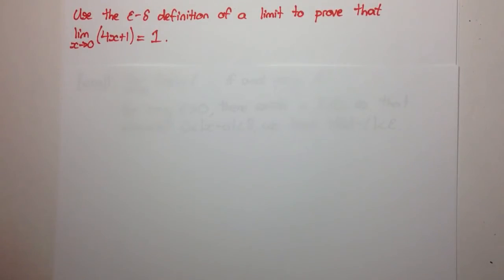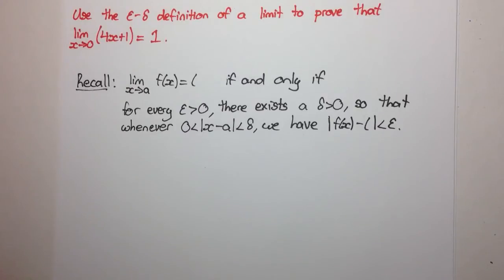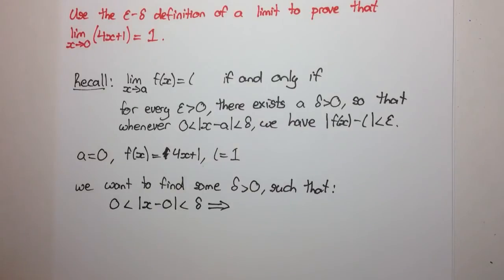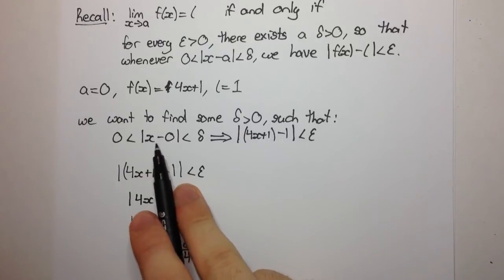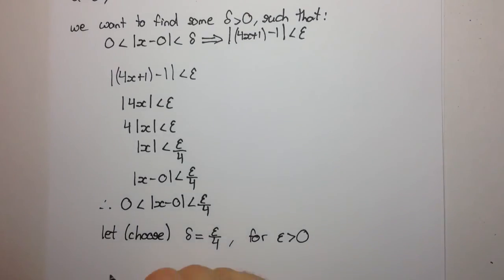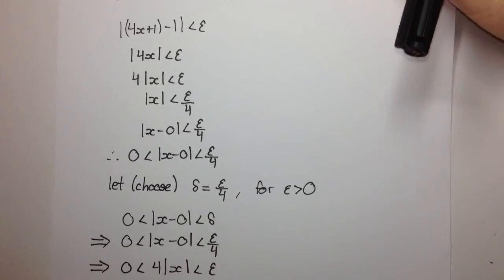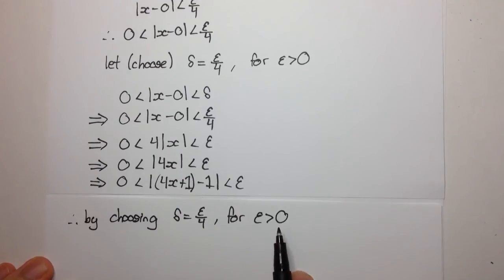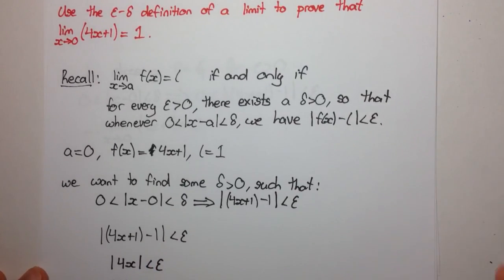Limits - Epsilon-delta definition of a limit (Example 1)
An example using the formal (epsilon-delta) definition of a limit to show a given limit. This example involves a linear function, which are the 'easiest' limits to show using this formal definition.